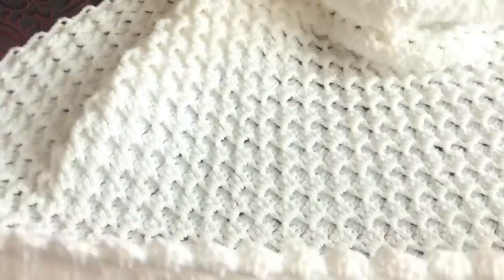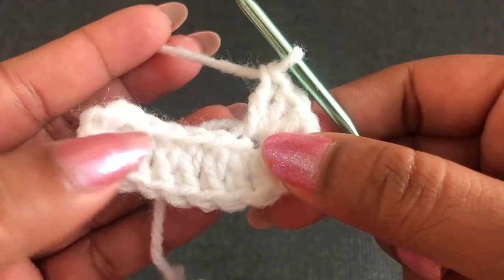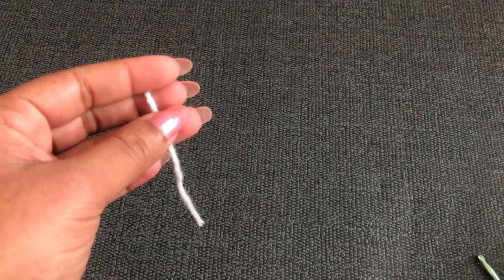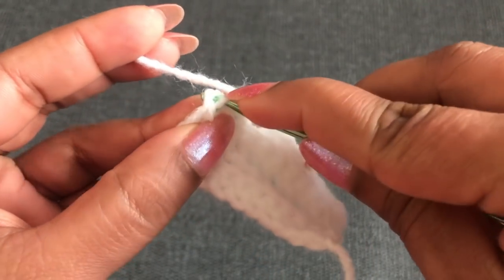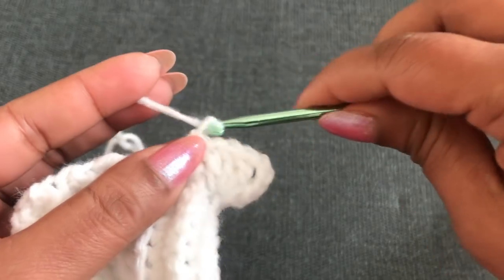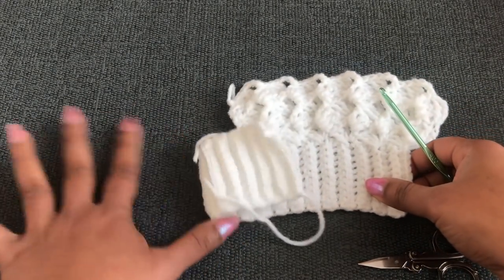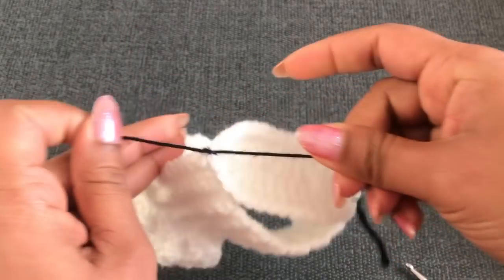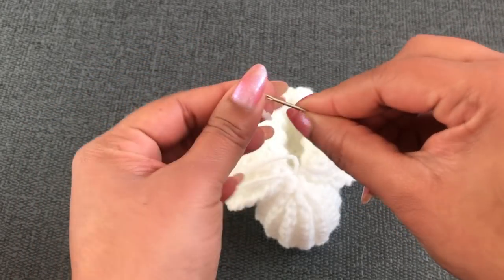Easy crochet baby booties/Craft & Crochet baby shoe / Crystal waves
In this video I am explaining how to crochet beautiful baby booties. In this pattern will match for my previous blanket & hat. Although making booties are bit hard I am trying to explain make it very easy & even beginners can come out with beautiful booties.Here I am linking other tutorials related to this pattern & detail explaining of shoe sole. To get other tutorials please click on Chanel name Craft & Crochet.

Shoe size 1 : 0 to 3 (3.5 inches)
Shoe size 2 : 3 to 6 (4 inches )
shoe size 3 : 6 to 9 (4.5 inches)
shoe size 4 : 9 to 12 (5 inches)